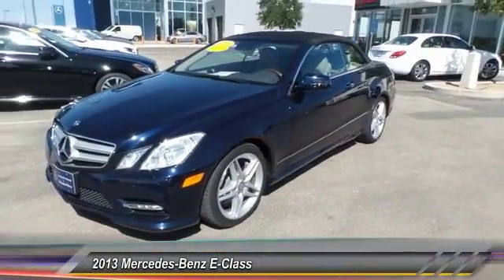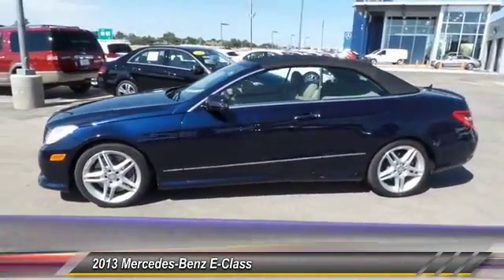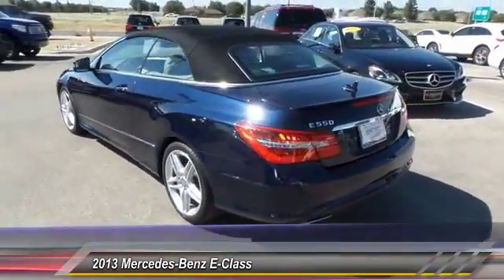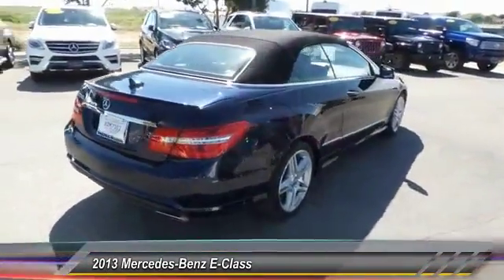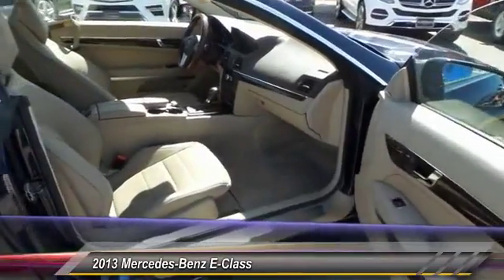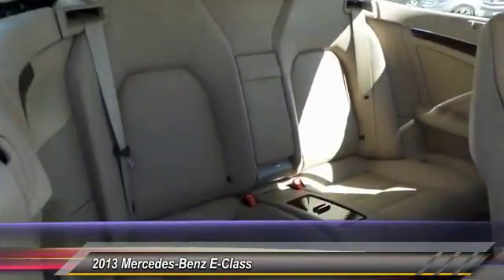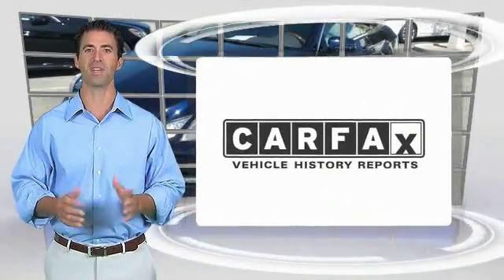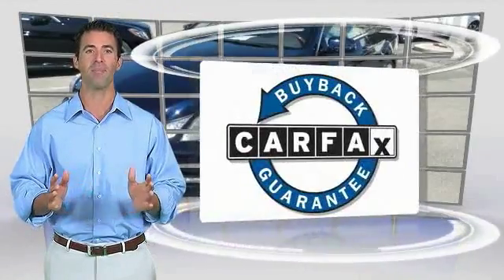2013 Mercedes-Benz E-Class Midland Texas 62327A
2013 Mercedes-Benz E-Class 2dr Cabriolet E550 RWD

NOTITLE